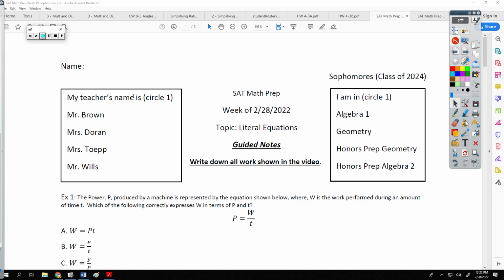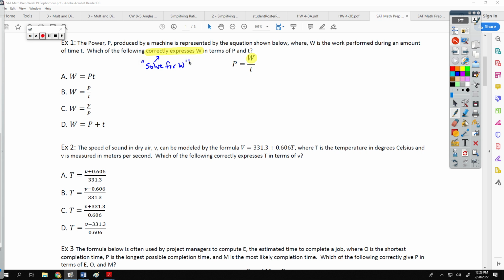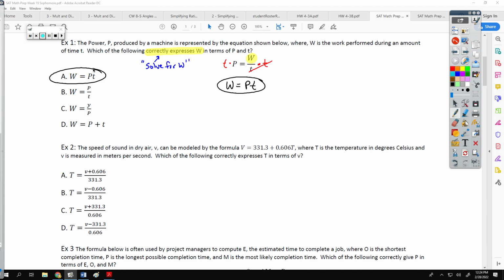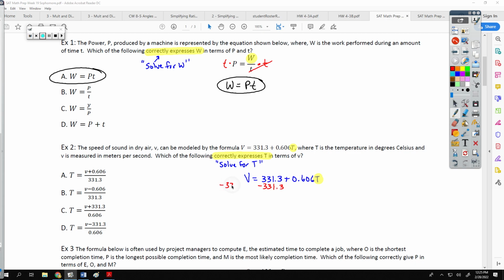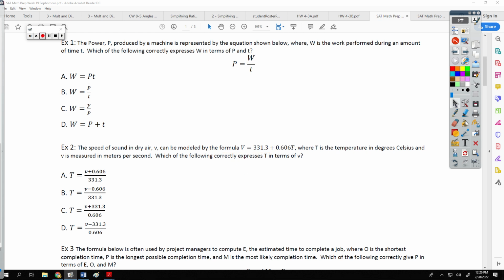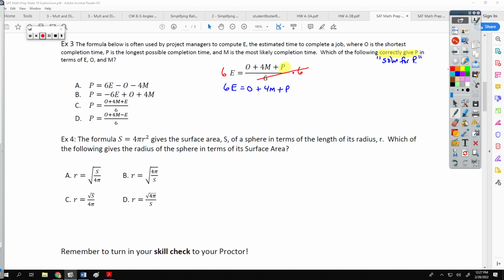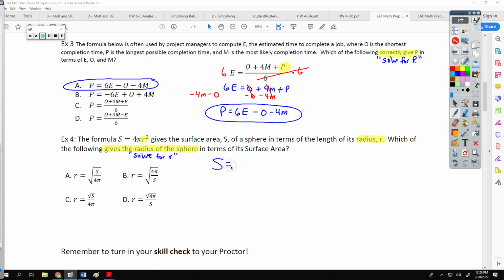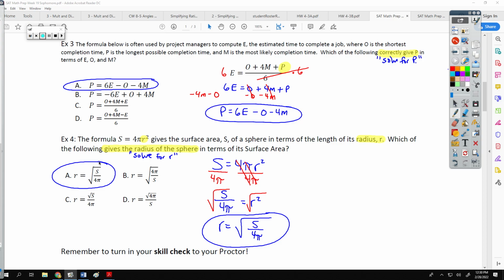SAT Prep Short Literal Equations A